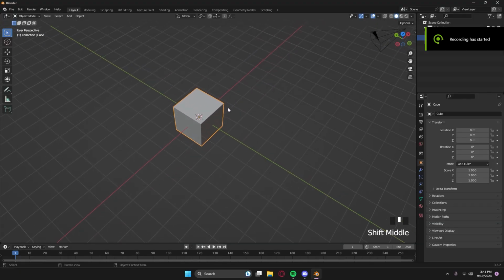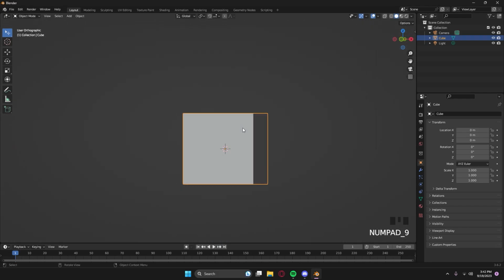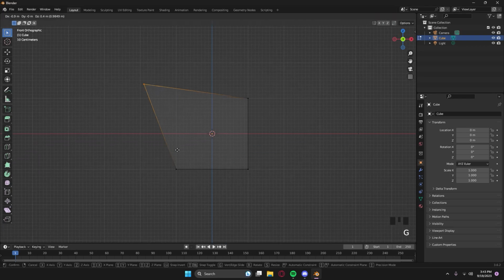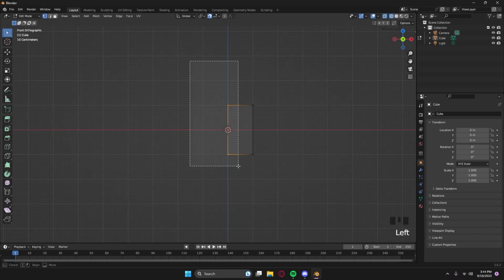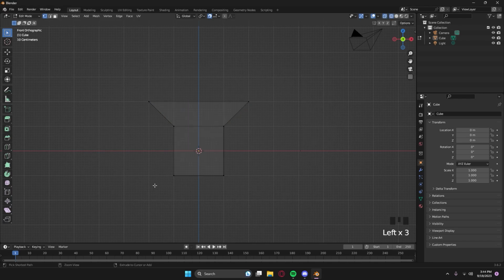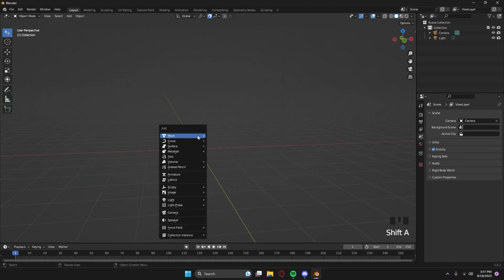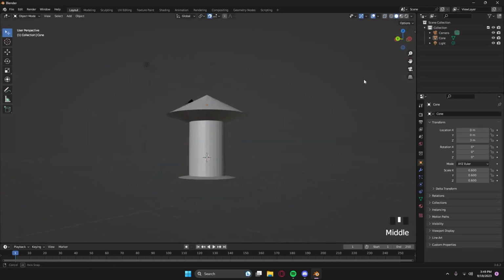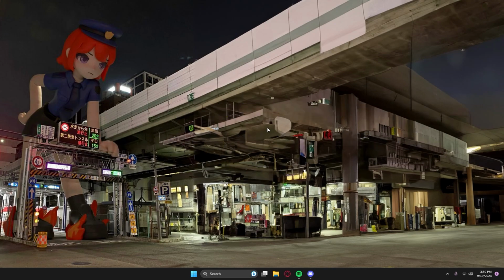Blender Tutorial [1] Editing Mode and Subdivisions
enjoy my mediocre tutorials